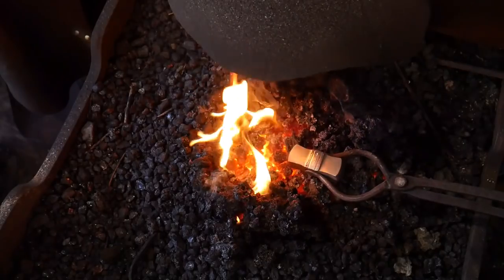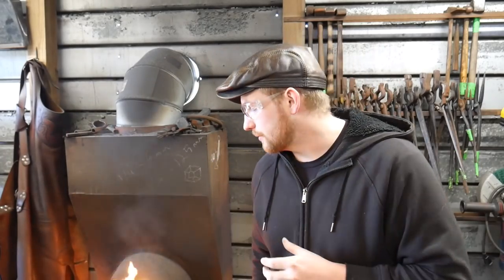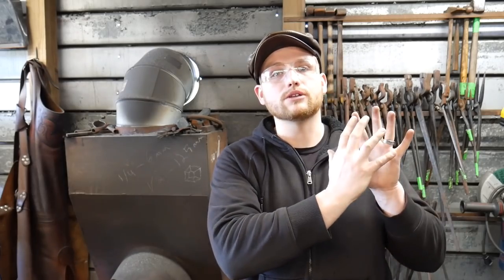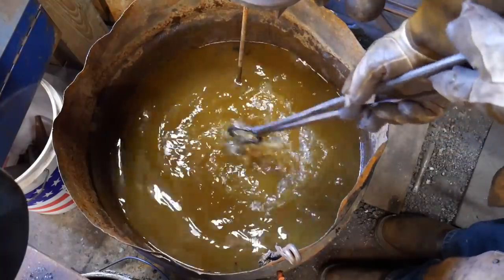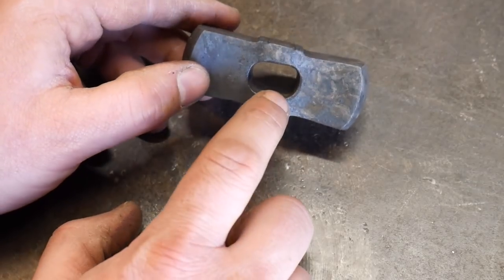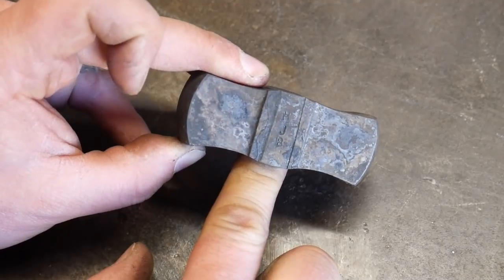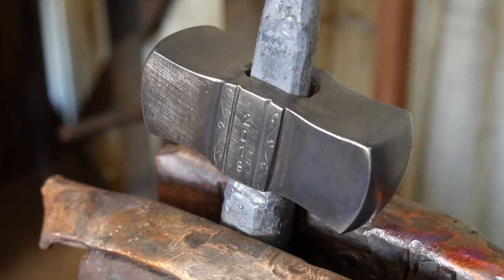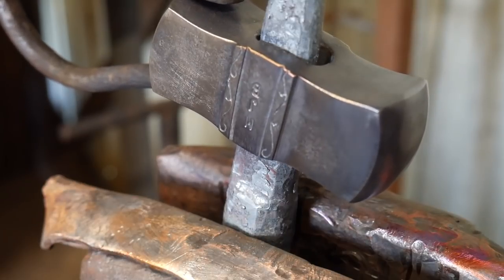Heat Treating Hammers in the Shop [Hardening and Tempering a Hammer]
I show you heat treating hammers in the shop. I'm hardening and tempering a hammer made of 1095 steel.

If you are interested in the hardening and tempering process, you may also be interested in hardening and tempering a chisel video

COMMENT: Do you want to know more about hardening and tempering steel? Do you have a preferred method for tempering steel?

Let me know if you'd like to see more videos from me on heat treating hammers.